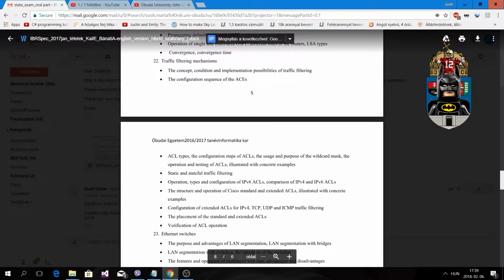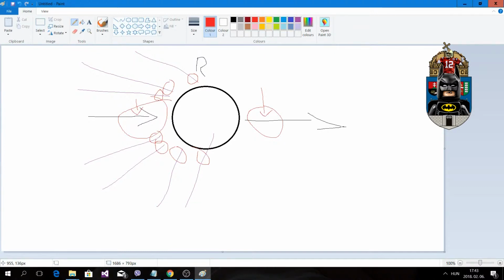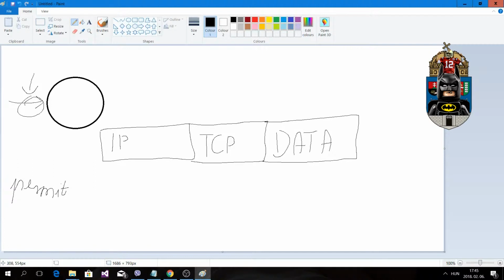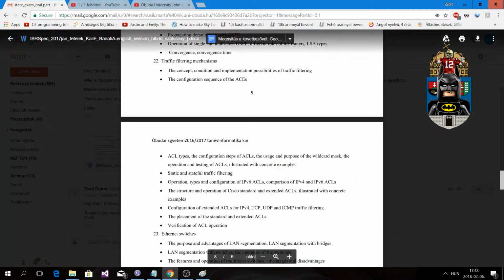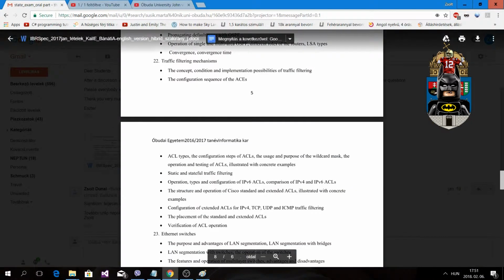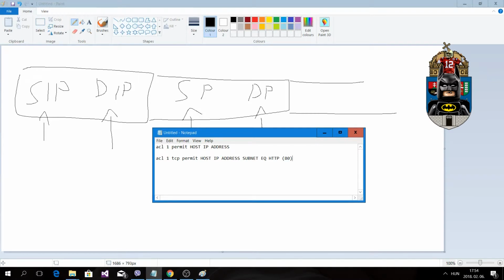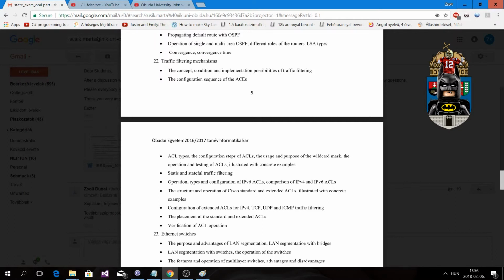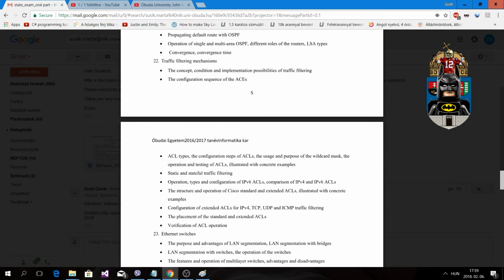Óbuda University John von Neumann Faculty of Informatics Networks State exam 22th topic